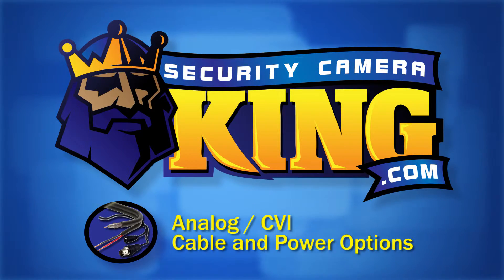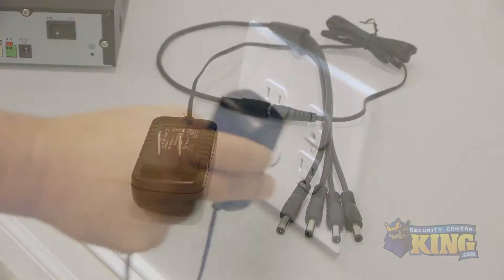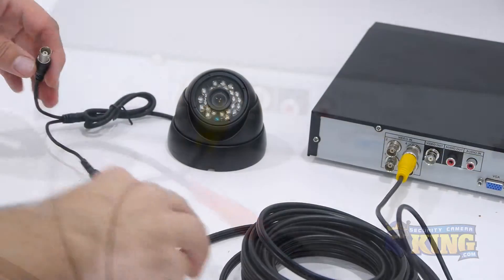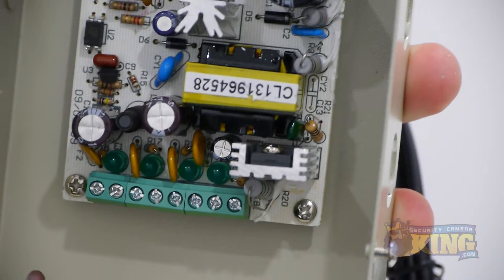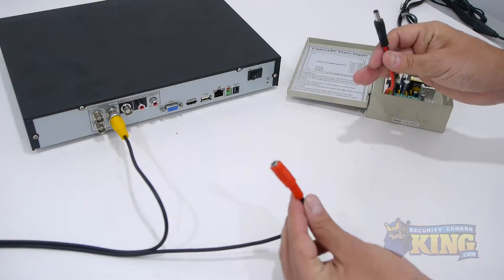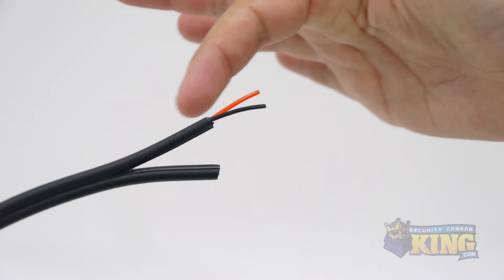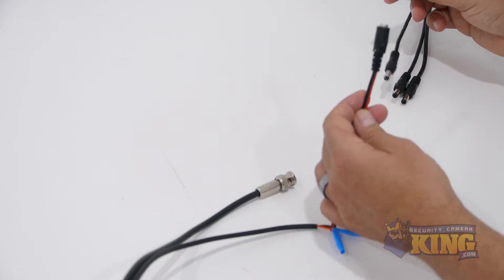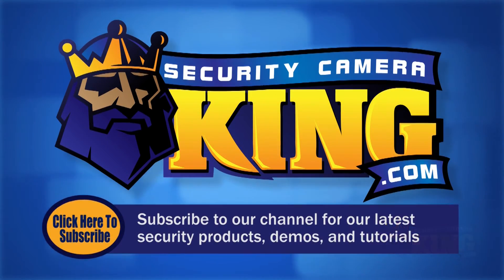Analog + CVI Cabling and Power Options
Short tutorial on Analog + CVI cabling and power options.

If you'd like find out more information or purchase any of these products, go to: securitycameraking.com